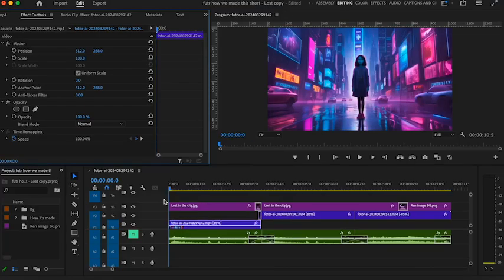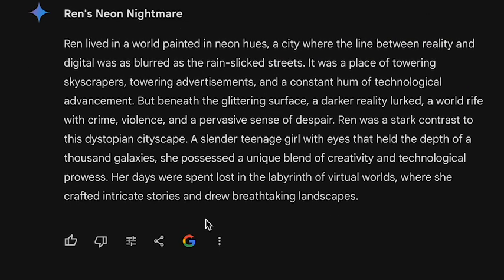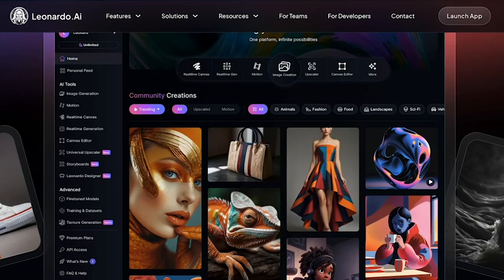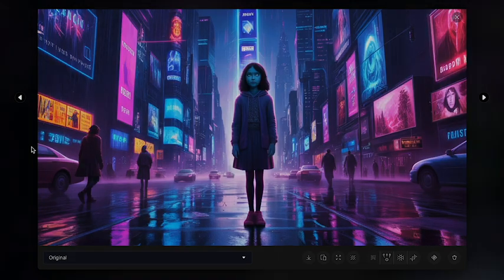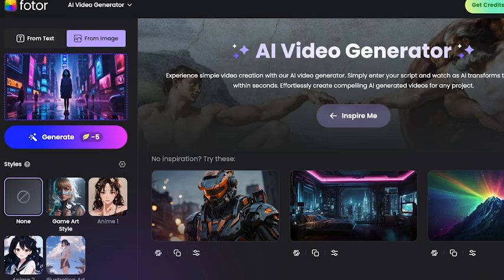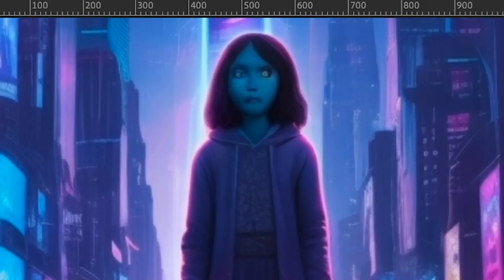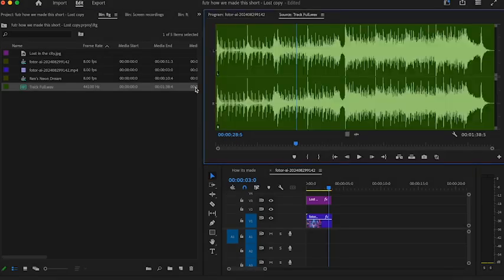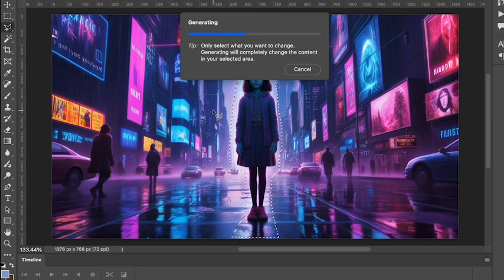How we made this short scene step by step.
Unleash your creativity and craft a dreamlike scene with just a text prompt! This tutorial guides you through the process. We'll start by defining the scene - a teenage girl named Ren in a futuristic city bathed in neon. Using a large language model like Gemini, we craft a detailed text prompt describing the world and Ren herself. Then, we turn to an AI art generator like Leonardo.ai to create the perfect background image based on our prompt. To add movement and a dreamlike feel, we'll use Fotor, a photo animation app. Next, we import the image into Premiere Pro and edit the scene, fixing any distortions and animating Ren to match the background movement. Finally, we'll enhance the scene with music, extend its length, and create a captivating ending where Ren fades away using Photoshop's generative fill tool. This is just a starting point - feel free to experiment with different tools, effects, and music to create your own unique dream!